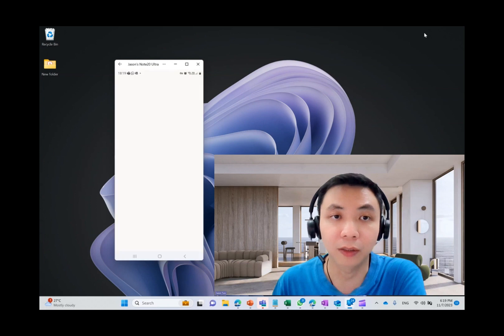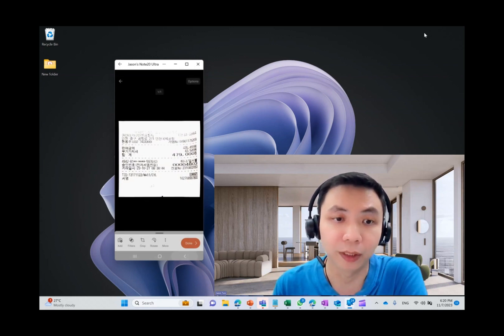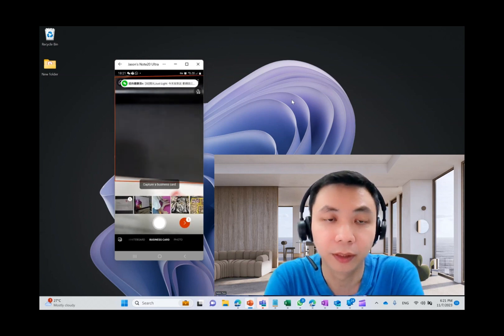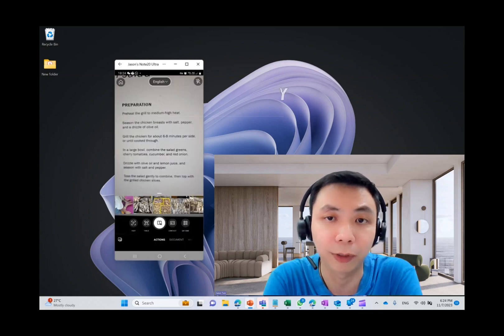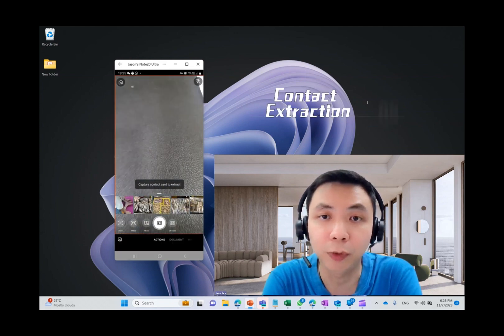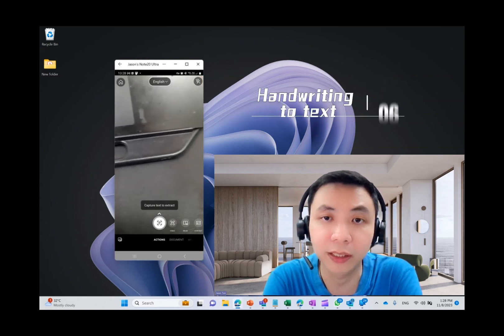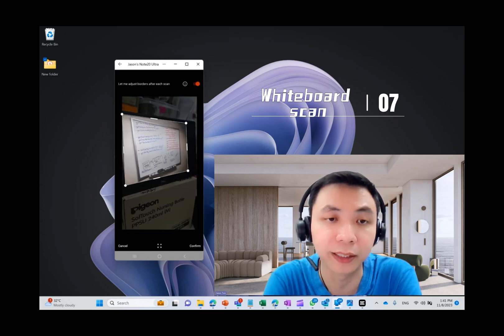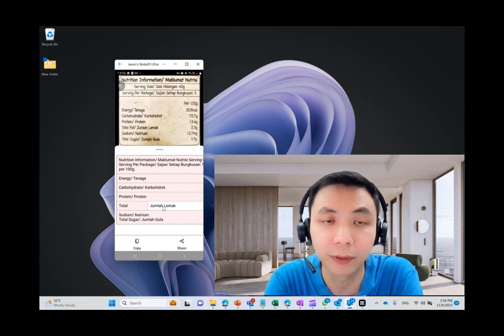8 WAYS TO USE MICROSOFT LENS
8 WAYS TO USE MICROSOFT LENS
In this video, I will show you all 8 useful features within Microsoft Lens. Hope you enjoy this video and learn something new.

My Favorite Gear:
👩🏻‍💻My Laptop: Surface Laptop 5
🎧My headphone: Plantronic Voyager 5200
My wireless keyboard & mouse: Logitech MK235 Combo
Ultra-wide screen monitor: PRISM+ X300 PRISM+ X300 - Ultrawide 200Hz 1ms Gaming Monitor (prismplus.sg)
Portable external screen: Dell C1422H